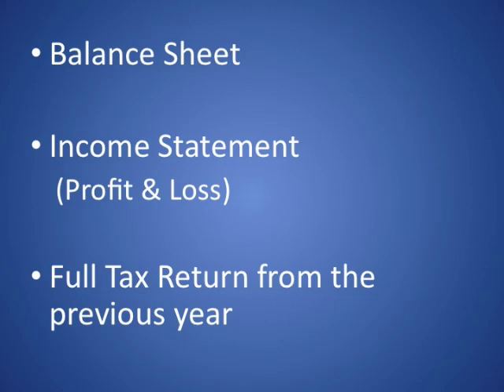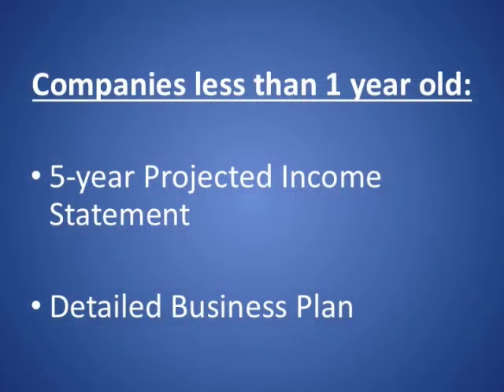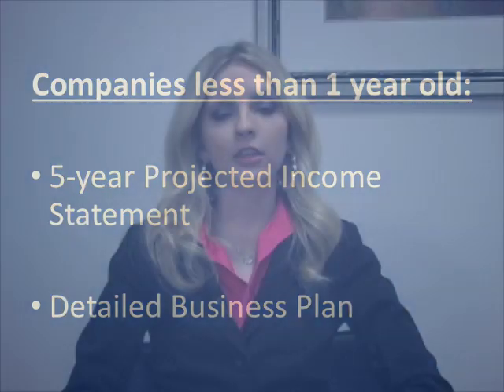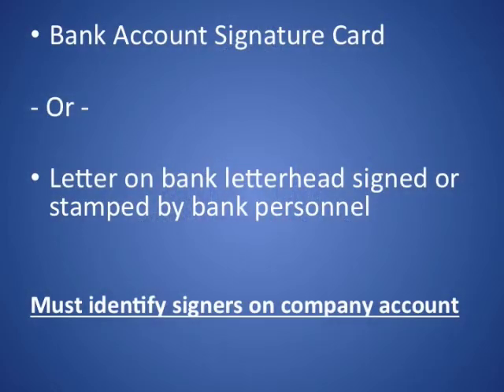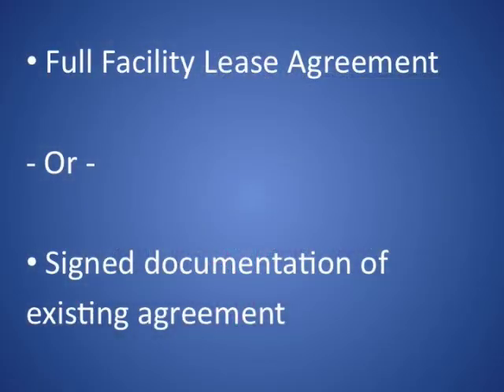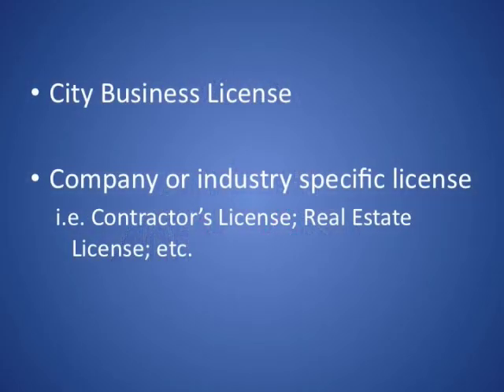Tutorial #3: Application & Required Documents